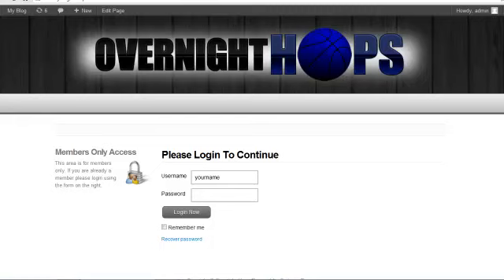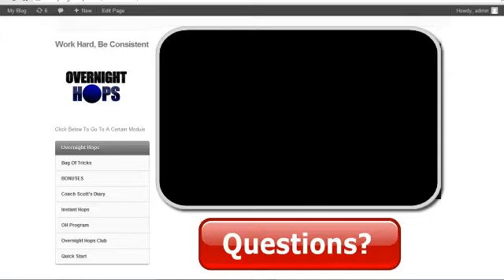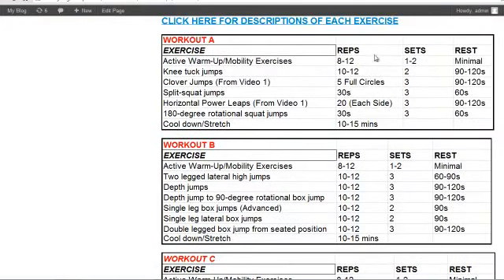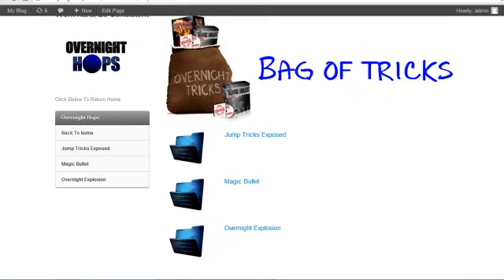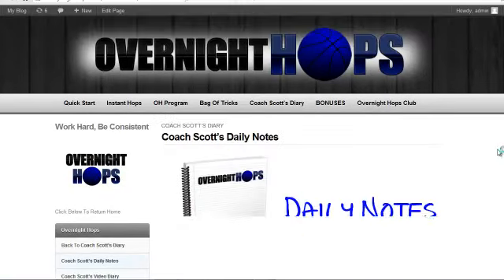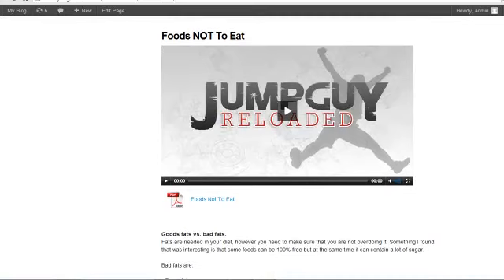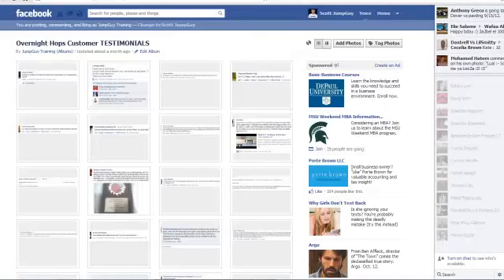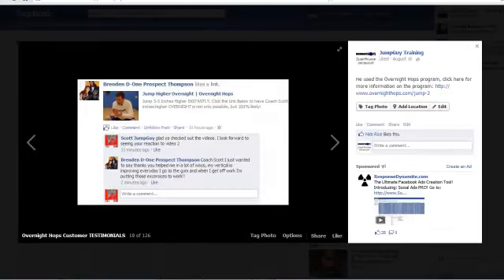exercises to increase vertical jump.best vertical jump program.how to improve vertical jump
,BELOW Here To Start Calisthenics Abs Program To Transform Your Mind & Body in 12 WEEKS,

What To Eat To Build Good Body And Muscle